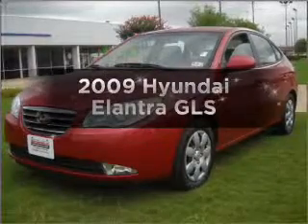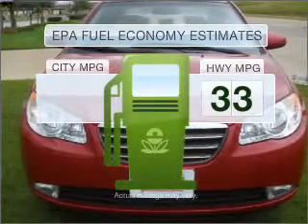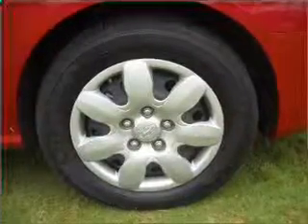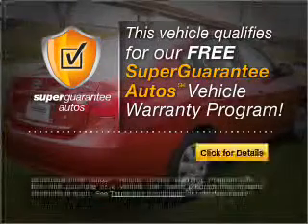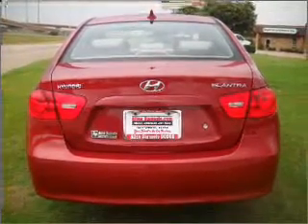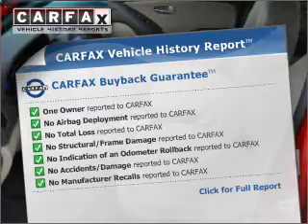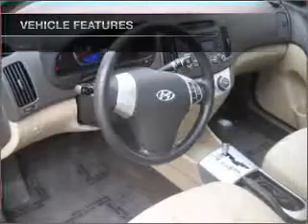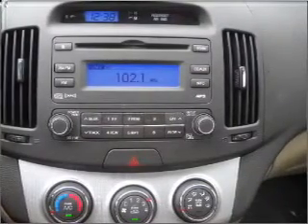2009 Hyundai Elantra - North Richland Hills TX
Year: 2009
Make: Hyundai
Model: Elantra
Trim: GLS
Engine: 2.0 liter inline 4 cylinder 16 valve
Transmission: 4-Speed Automatic
Color: Red
Mileage: 33173
Address:
7740 North East Loop 820